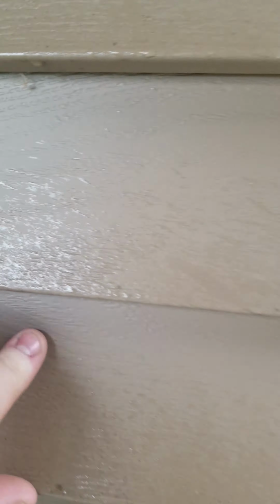House washing - we get the green off - results last years.